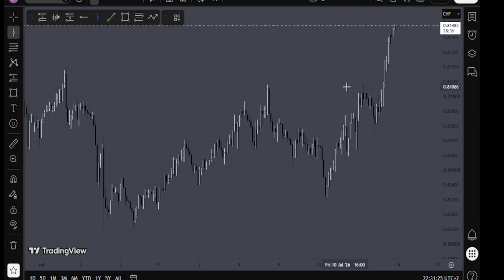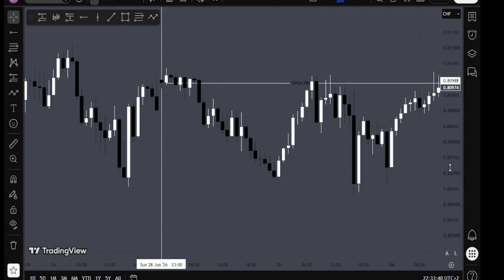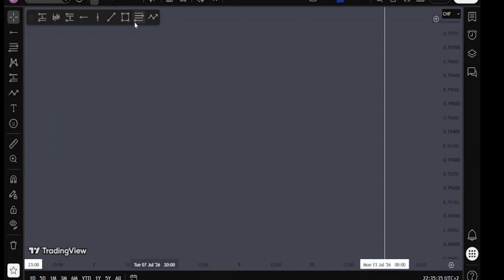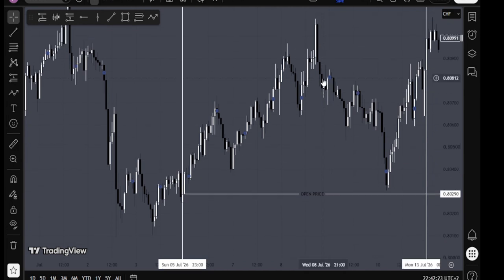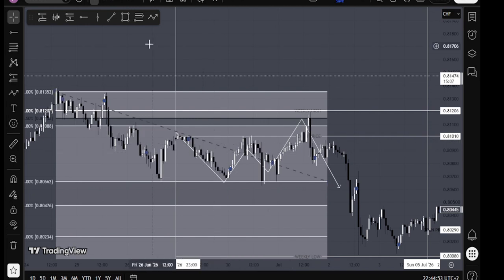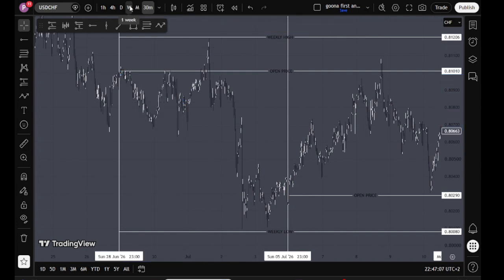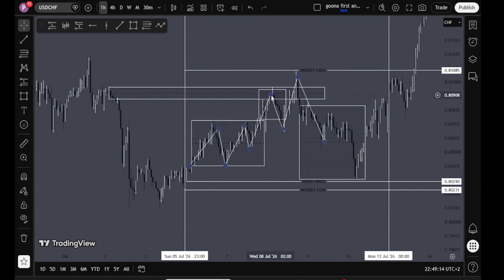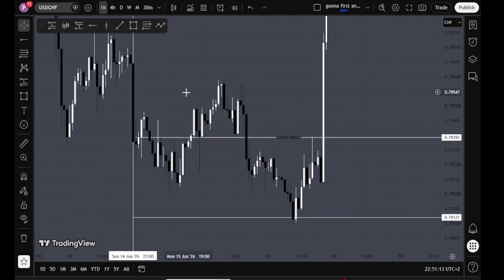How to find Weekly Bias | Open price | ICT simplified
Want to know if you should be looking for BUYs or SELLs before the week even starts?

In this lesson, I break down one of the easiest ways to find your weekly bias using the Open Price of the Week. This ICT-inspired concept helps you stay on the right side of the market by understanding whether price is likely to trade above or below the weekly open.

📚 In this video you'll learn:

How to find the Weekly Open Price
How to determine bullish and bearish weekly bias
How I use the Weekly Open with ICT concepts
How this improves trade selection and patience